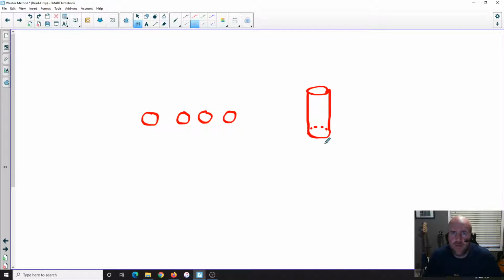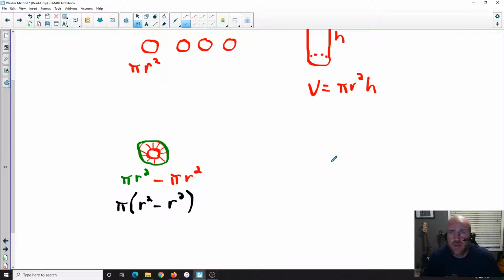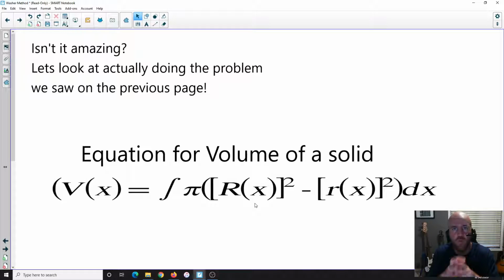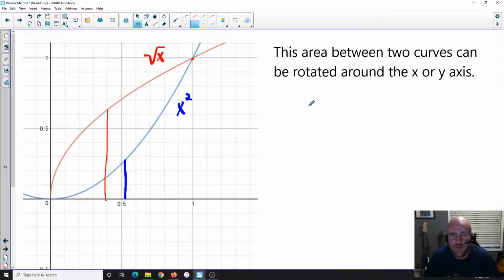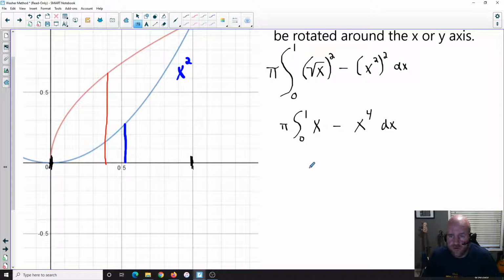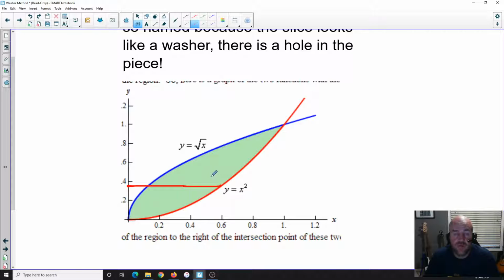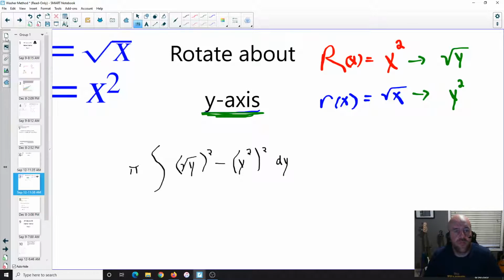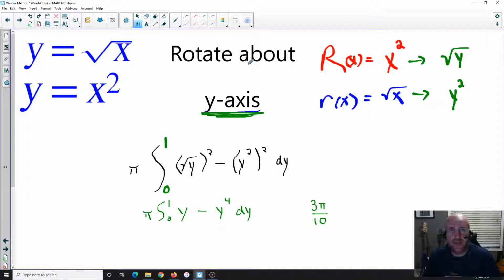Washer Method Day 1